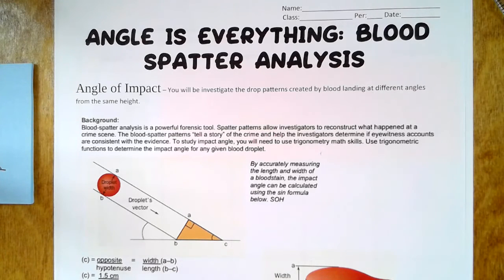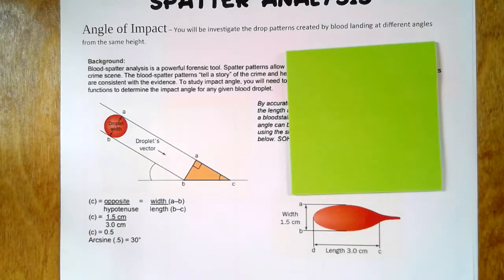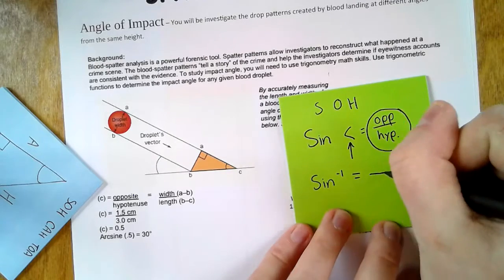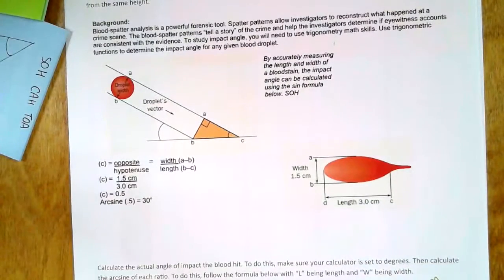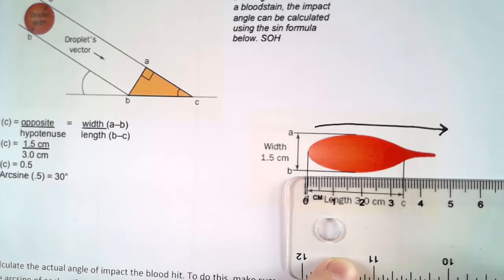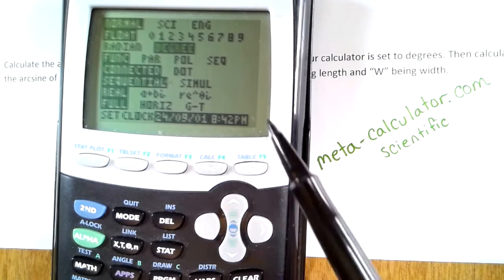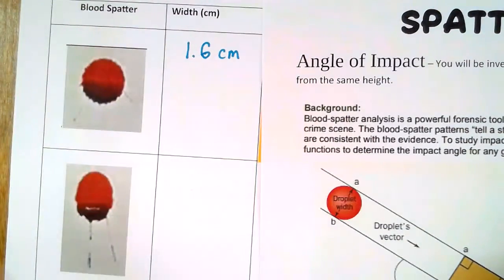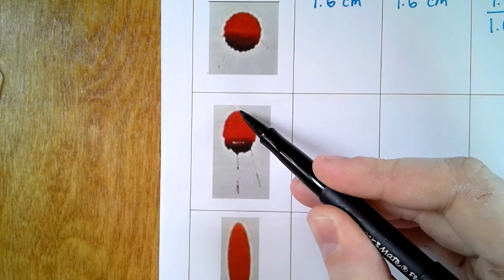Angle Is Everything Assignment